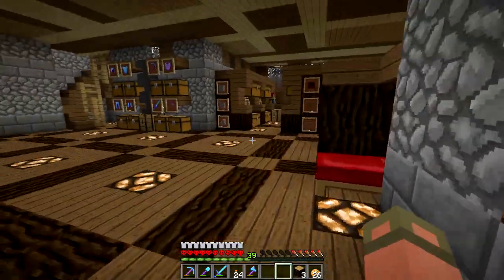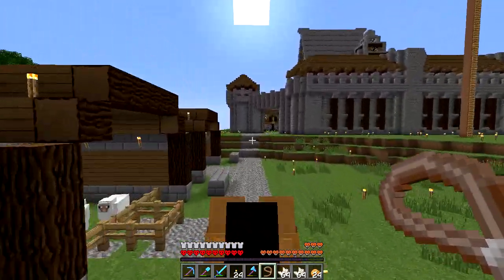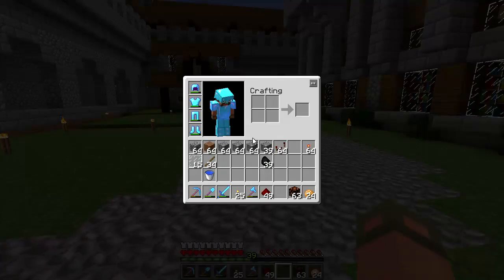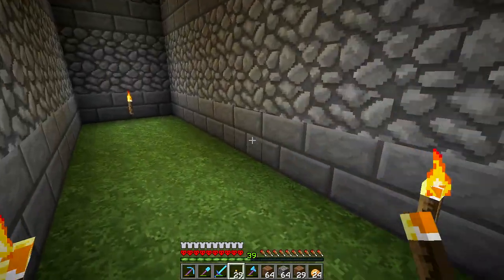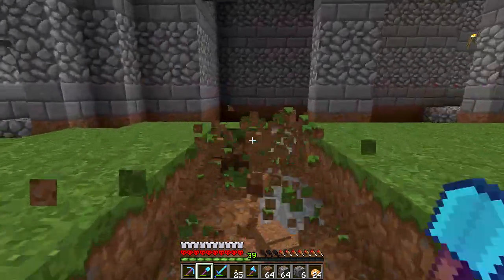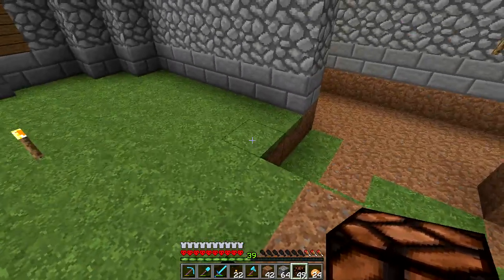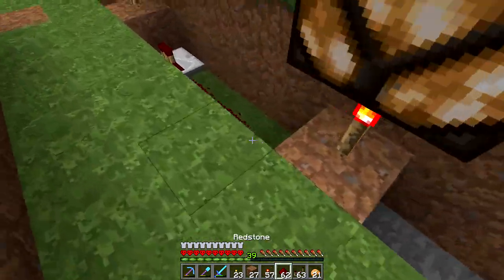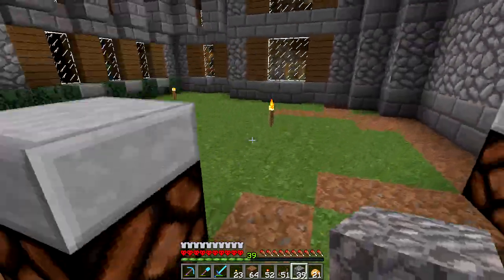Let's Get Hardcore! - 58 Automatic Redstone Lighting [Minecraft]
Let's get some more lighting up in here! It's too dark!